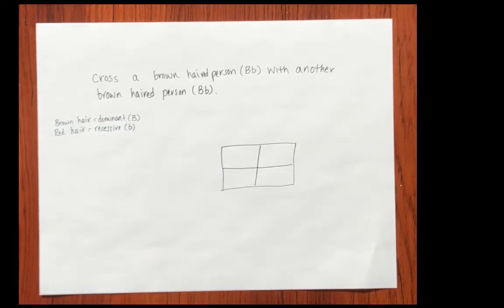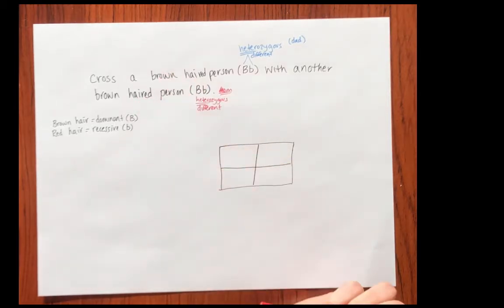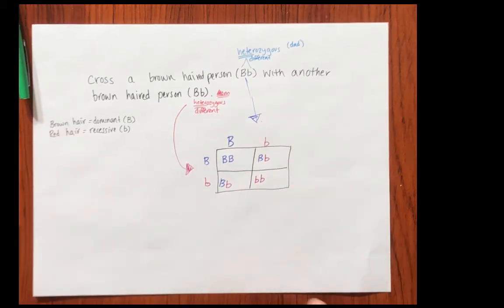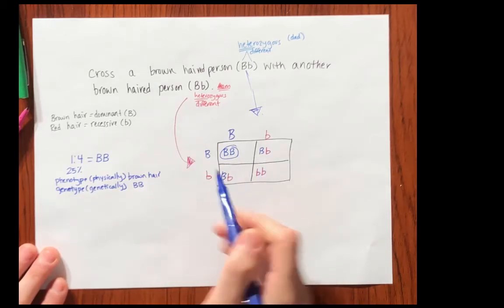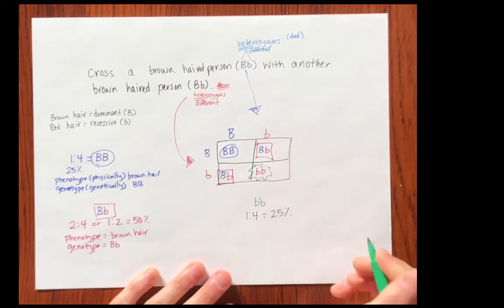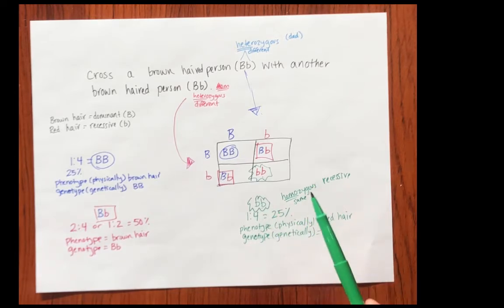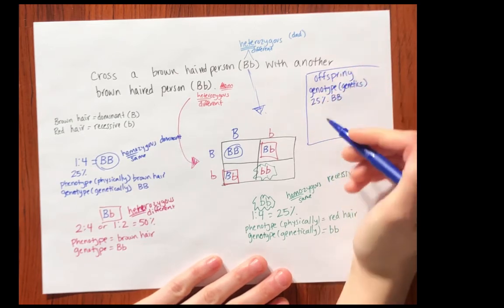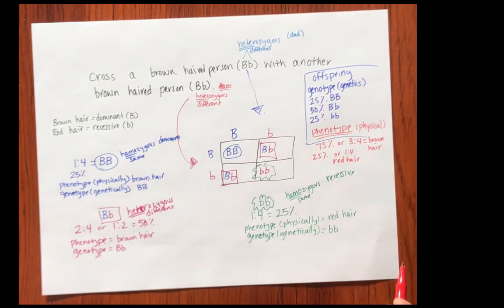dominant and recessive example